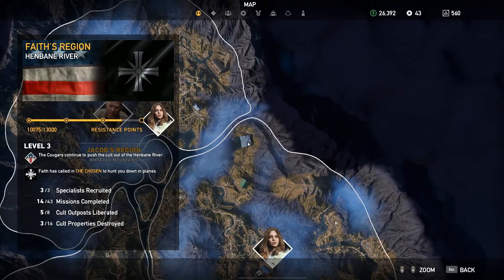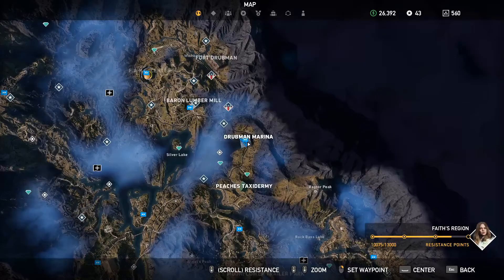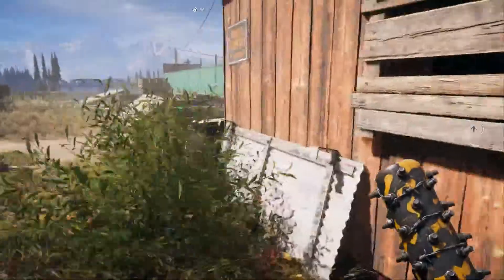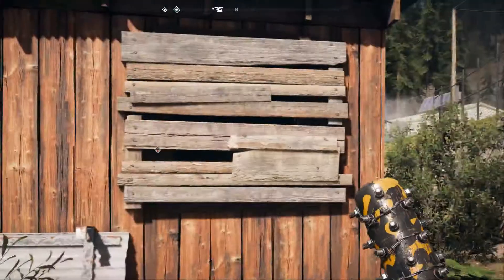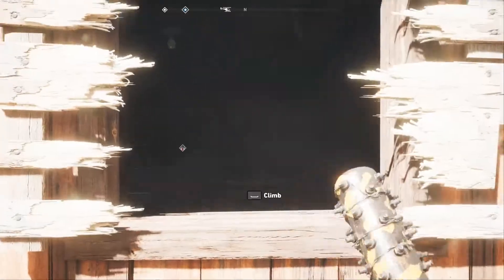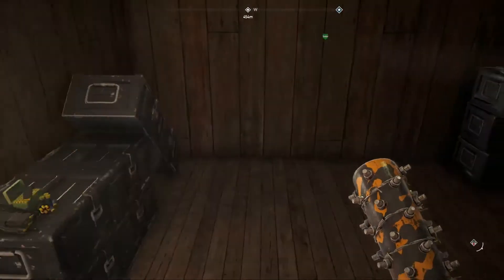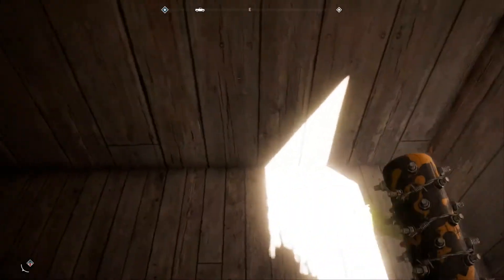Far Cry 5 ► Silver Bars Location ► Drubman Marina